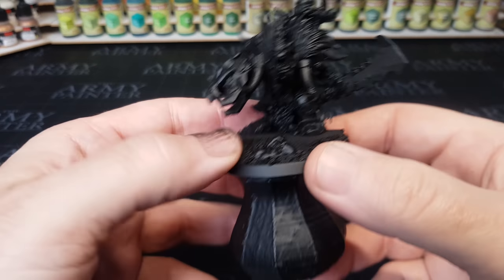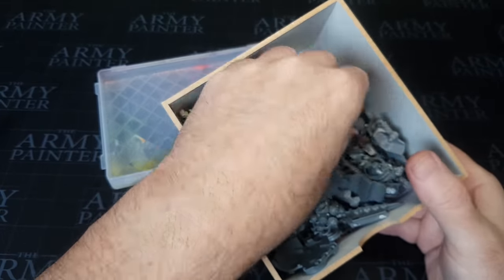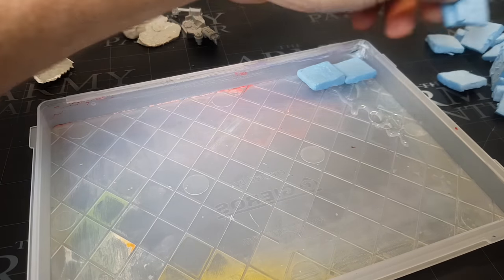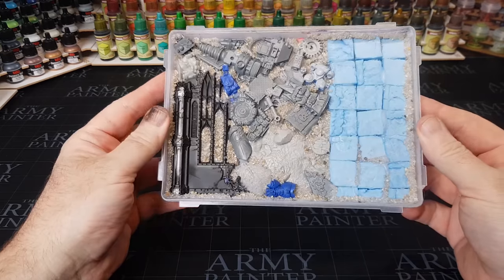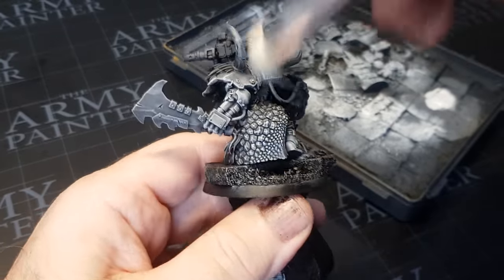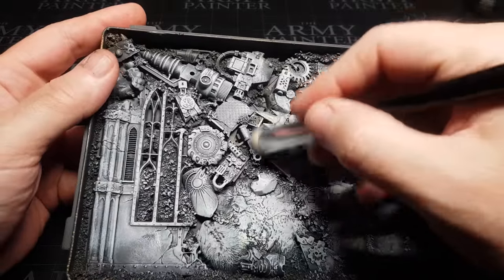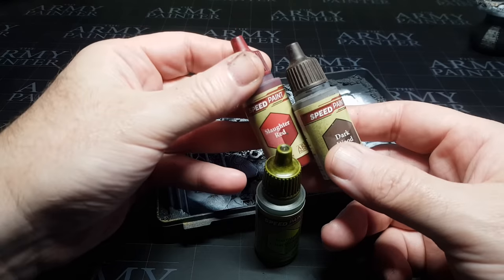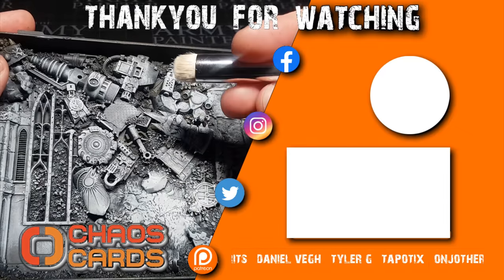DRYBRUSHING are you doing it WRONG!!!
I love painting Warhammer 40k, AOS, Necromunda, Bloodbowl and Dungeons & Dragons miniatures and made this textured drybrush pallette to help with all the dry  brushing as well as testing out new contrast paints on it.

00:00 Introduction
00:05 Slapchop Painting Technique
00:10 Simple and Easy way to Paint
00:13 Prime in Black, drybrush Grey, drybrush White
00:29 Army Painter Drybrush
00:42 DONT drybrush on kitchen towel
00:54 DONT drybrush on Wood either!!
01:02 Make a Textured drybrush Pallette
01:14 Use Warhammer greeblies
01:31 Wizkids Sprue D&D miniatures
01:47 Floor tiles from xps foam
02:18 Hot glue gun parts in place
02:39 LEAVE COMMENTS DOWN BELOW
03:15 Army Painter Gamemaster scenery sand
04:07 Army Painter Gamemaster Terrain Primer
04:53 Drybrush miniature
06:29 Textured Drybrush Pallette is Awesome!!!
07:26 Test out contrast paints
08:20 This is a gamechanger
09:02 Like, Share, Subscribe & Leave comments, please and thankyou.